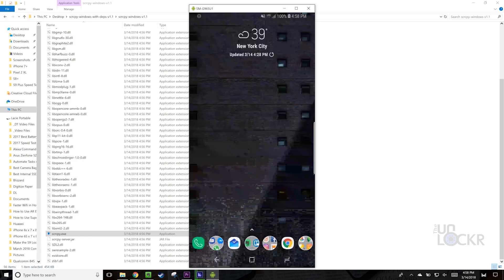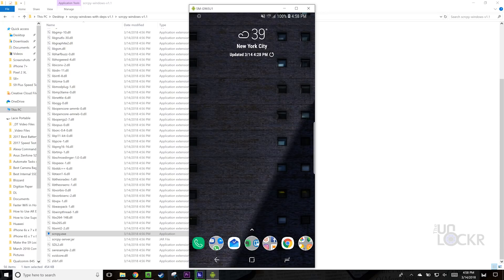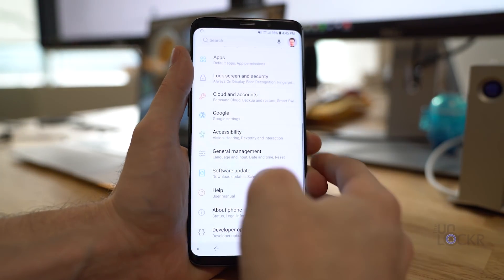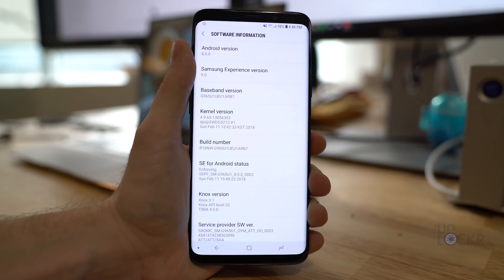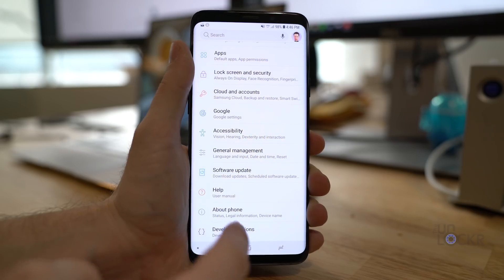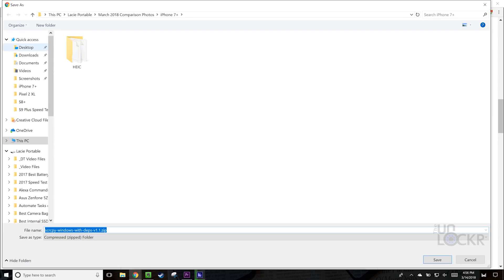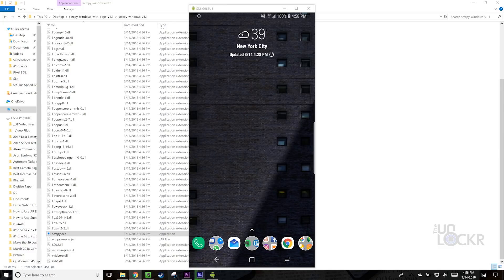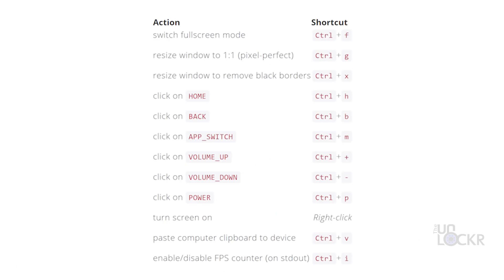How to Easily Run Your Android Phone From Your Computer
So I'm not actually sure why you'd want to do this, as in I can't think of any terribly important use cases, besides maybe using it to text from the computer, but it was still so cool and easy to do that I figured someone out there might want to use it for something and was worth me taking the time to make a video of it. So for this Tips and Tricks Tuesday, I'm going to show you how to easily run your Android phone on your computer (complete with mouse and keyboard input, etc.).